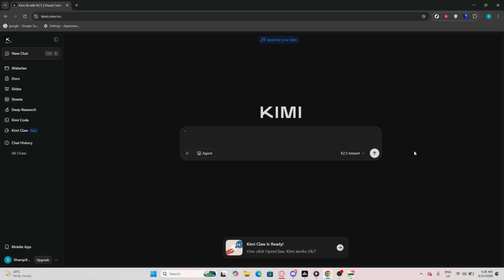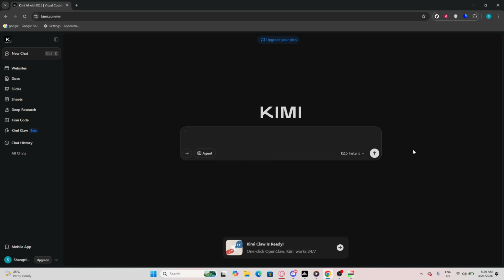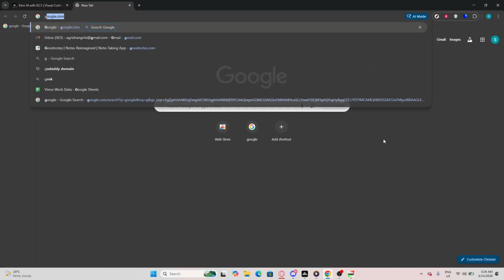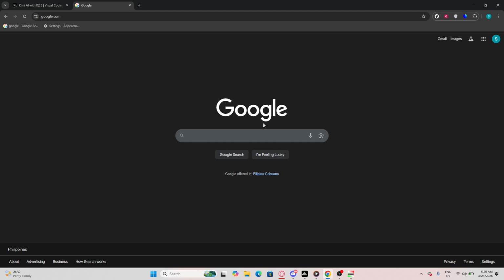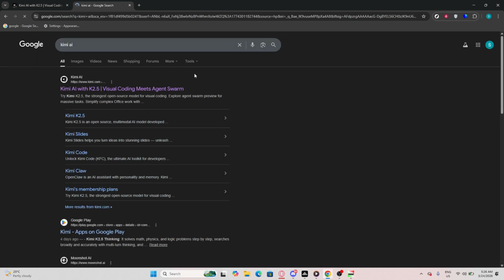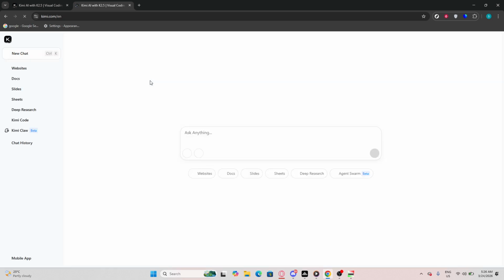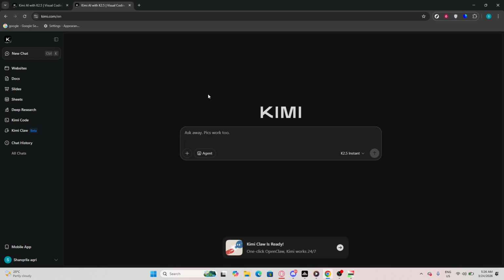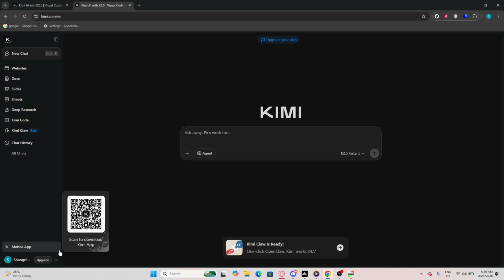How to download Kimi AI [FULL GUIDE]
In todays video we cover How to download Kimi AI